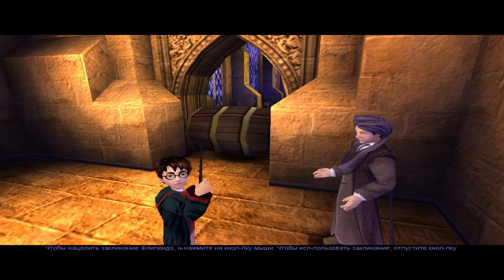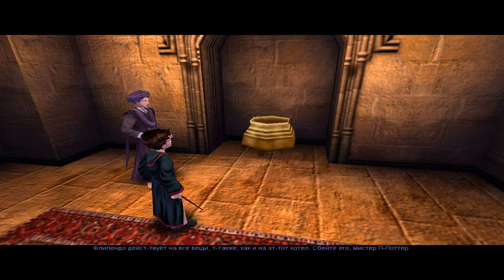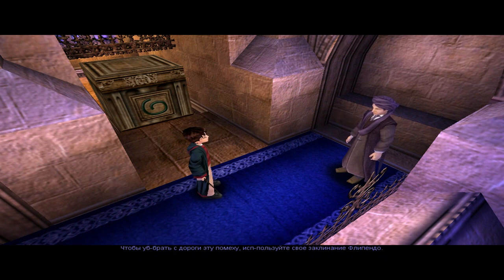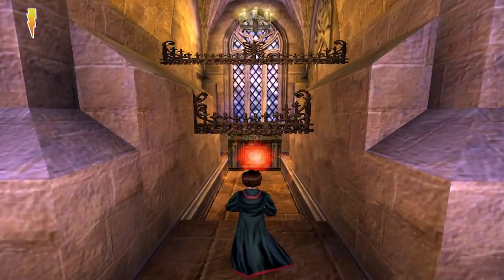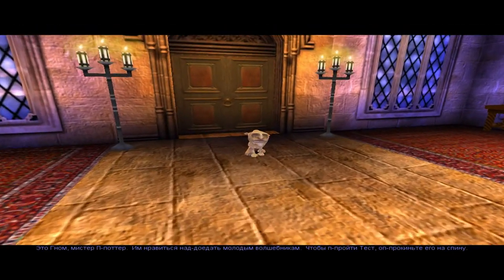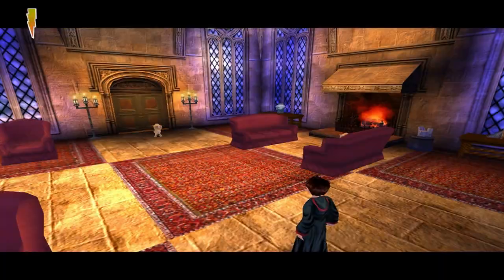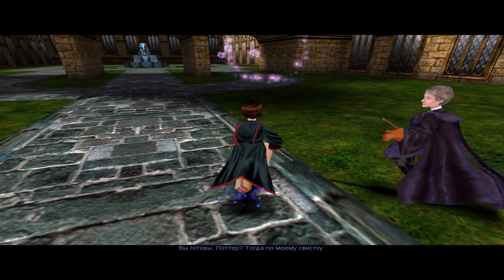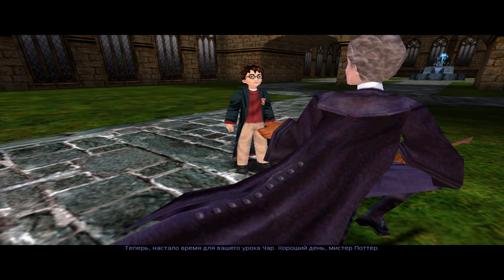Harry Potter and the Sorcerer's Stone (Russia - XXI C.) (Walkthrough) - Part #2 - F.C. + 82 M.R.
Cast Flipendo on the Barrel to knock it down the hall

Cast Flipendo on Culdrons to knock them

Cast Flipendo on Switch on the wall to open doors

Collect 8 Challenge Stars

Meet Your House Ghost Nearly Headless Nick who will tell you about the Save Game Book (Savepoint)

Cast Flipendo on Block to knock then out of the way

Cast Flipendo on Gnomes to knock them on their backsides

Complete the Challenge and Earn 20 Points for Gryffindor by collecting all the Challenge Stars

Talk in the Gryffindor Common Room about the Break in Gringotts Wizard bank

Attend Flying Lesson with Madam Hooch

Fly through 82 Magic Rings as quickly as you can

2nd Wizard Card: Merlin, Medieval, dates unknown. Most famous Wizard of all time. Sometimes known as the Prince of Enchanters. Advisor to the Court of King Arthur.

Earn 20 Points for Gryffindor for Perfect Score